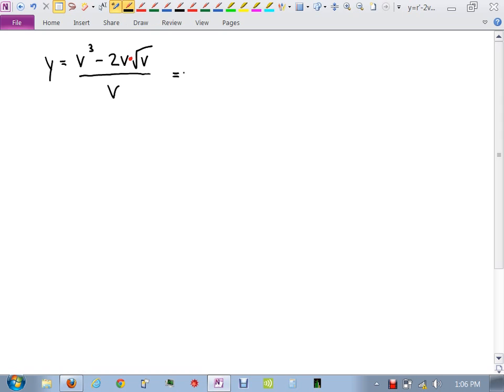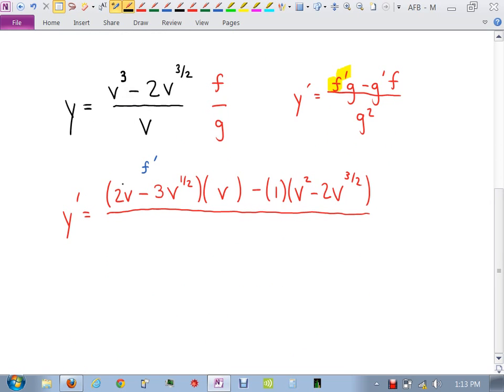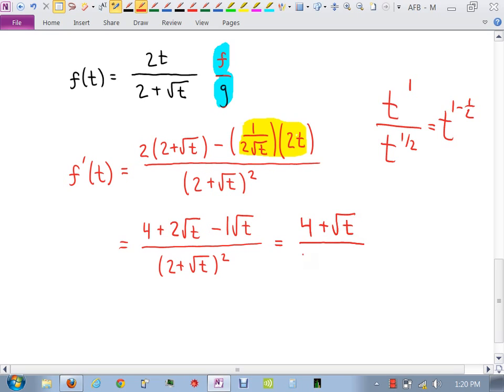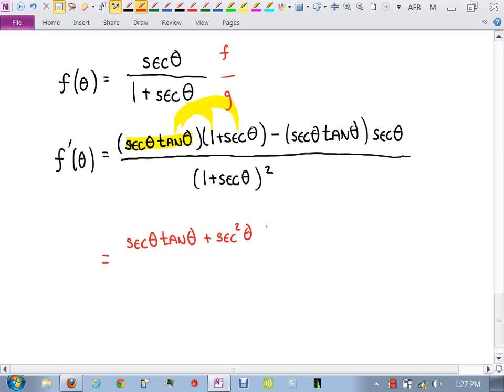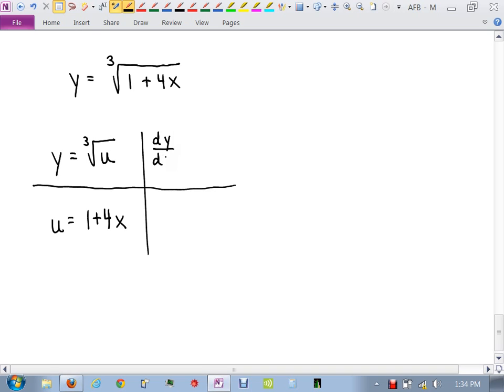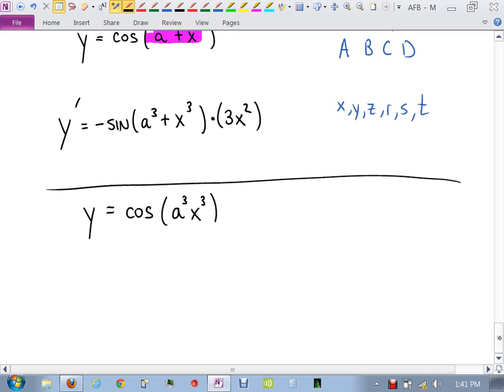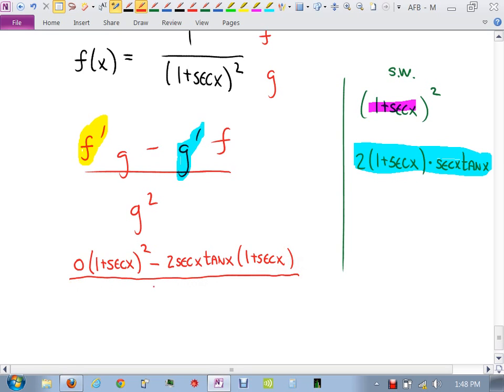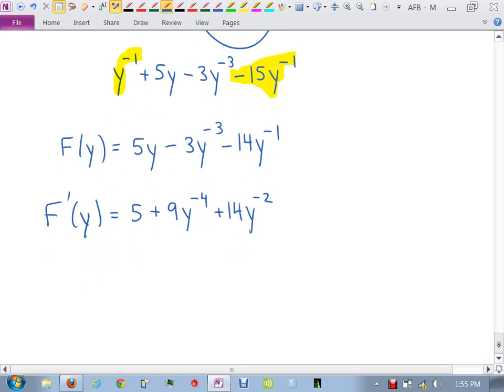2413 (2.5 Chain Rule)